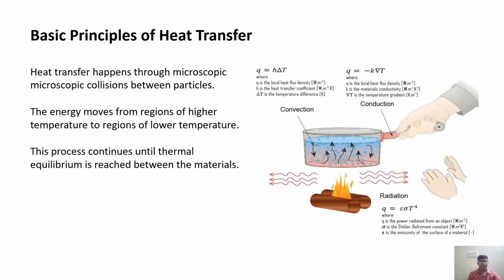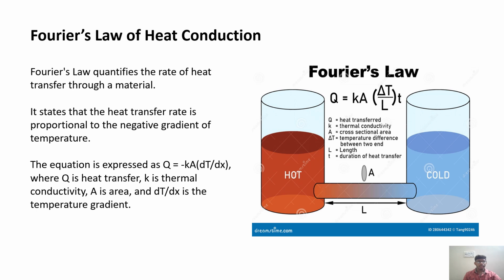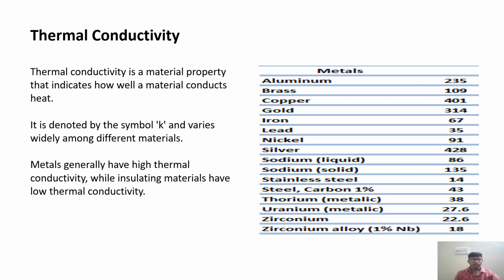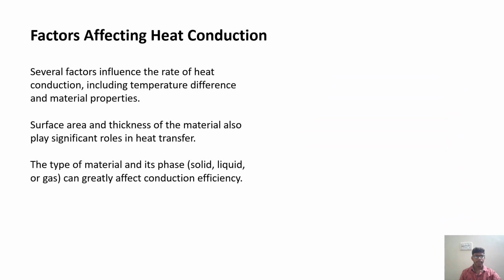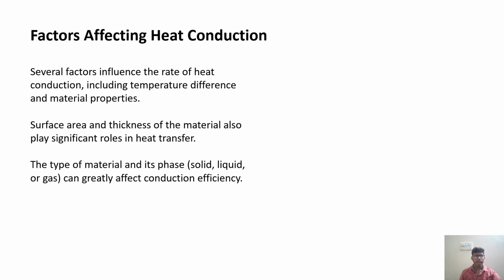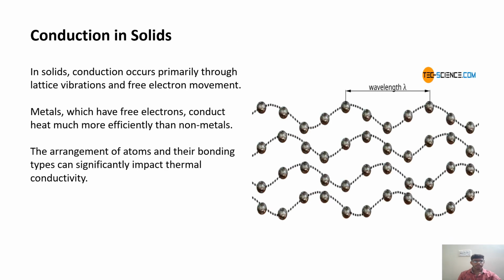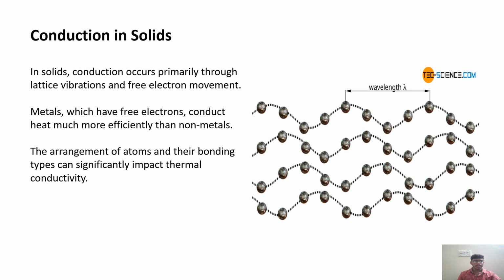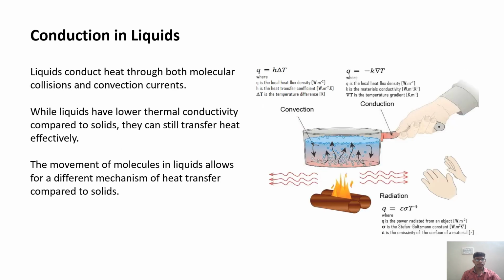Maths video assignment by Manish Kumar..